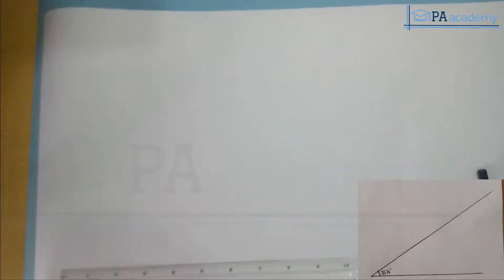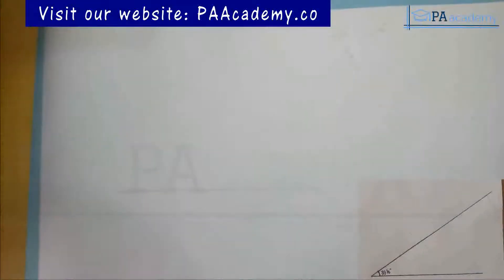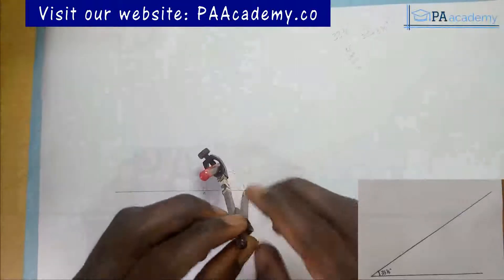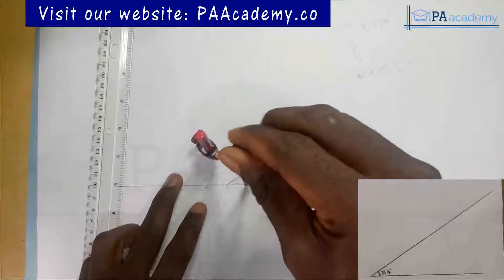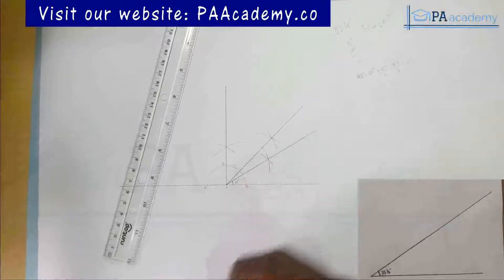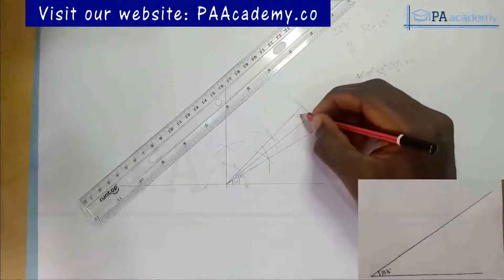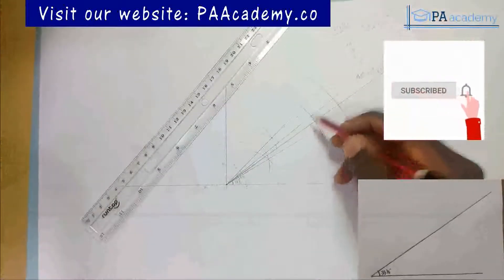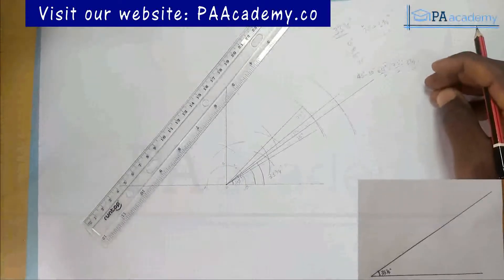How to construct angle 33¾⁰ degree with compass. Construction of angle 33¾ degree without protractor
In this video, I'll teach you how to construct angle 33¾⁰ using your compass only. This method does not require a protractor to draw angle 33¾⁰. You'll only need your compass to confirm the angles.

Thanks
PA Academy